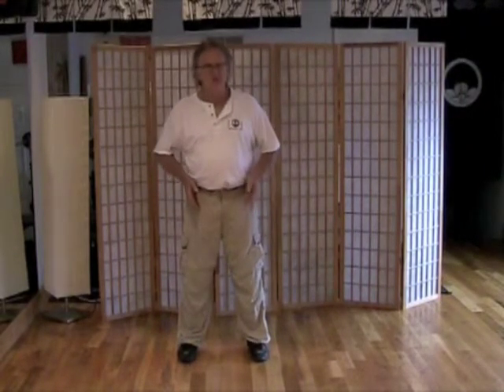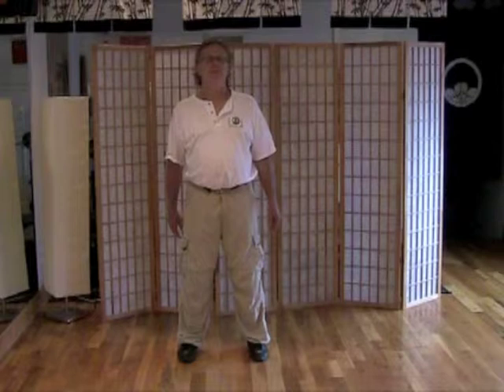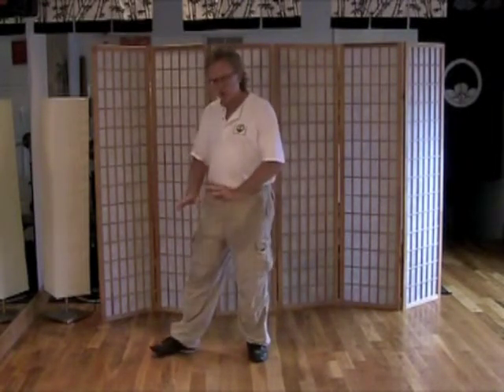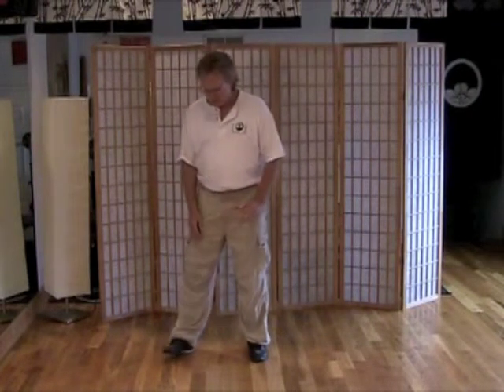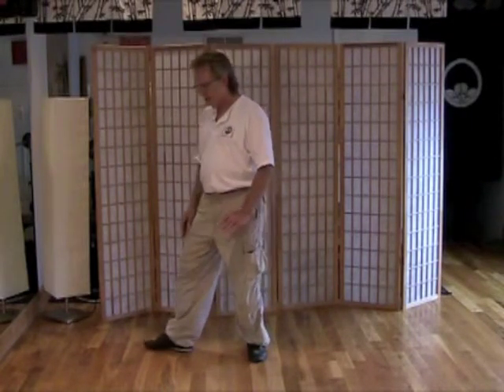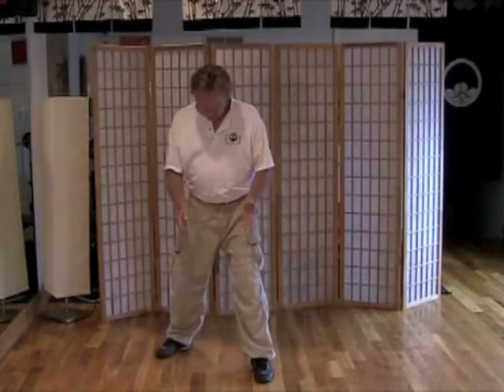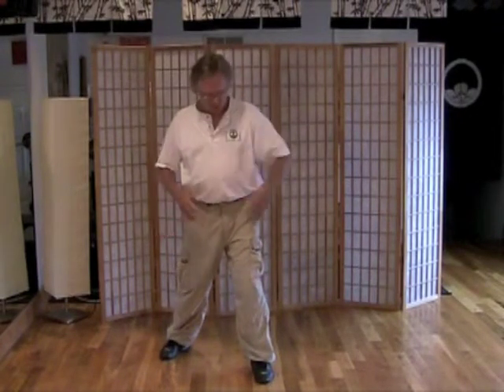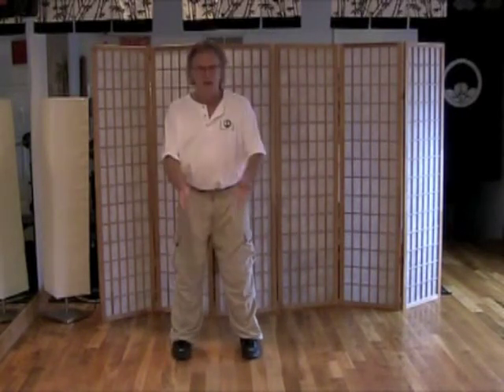T'ai Chi Ch'uan-Bow Stance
Rick Barrett  (author of Taijiquan: Through the Western  Gate) shows how to move into a Bow Stance in William C. C. Chen's 60 Movements (Yang Style Short Form)